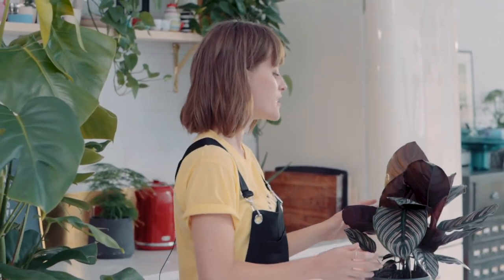Faut-il que je nettoie les feuilles de ma plante ? 🌷 🚿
Malheureusement, les feuilles des plantes d’intérieur attirent beaucoup la poussière. En les lavant, vous les aiderez à s’épanouir (et puis, un peu de ménage, ça ne peut pas faire de mal). Regardez cette vidéo pour apprendre à bien laver les feuilles de votre plante et à la garder en bonne santé.

Présenté par Alice Vincent journaliste au Telegraph et auteure du livre How to Grow Stuff (autrement dit, comment faire pousser des trucs).

Découvrez aussi le reste de notre cours sur les plantes d’intérieur, où vous trouverez tous les conseils de base pour bien vous occuper de vos plantes.

🏡 Patch vous aide à trouver les meilleures plantes pour votre intérieur, les livre chez vous et vous aide à en prendre soin.

🌱 Lorsque vous achetez une plante chez nous, vous bénéficiez des conseils illimités de nos spécialistes pour la garder en bonne santé.

Trustpilot 9,4/10 🌟🌟🌟🌟🌟